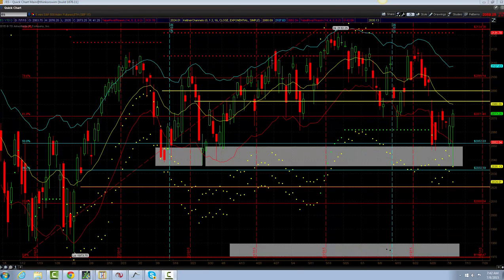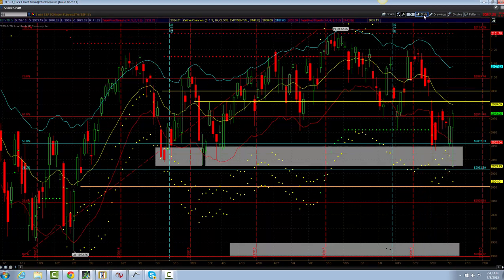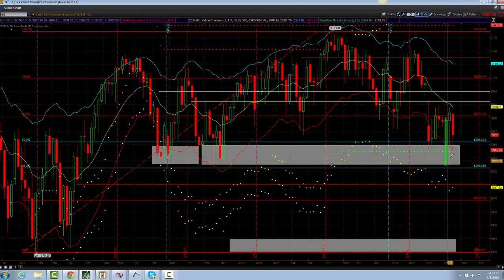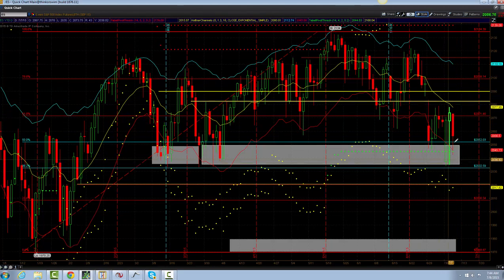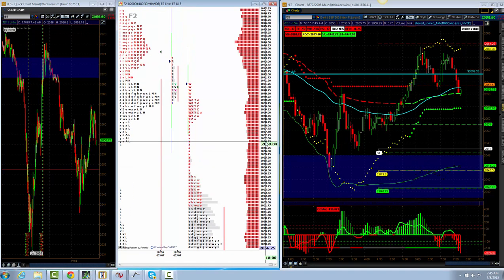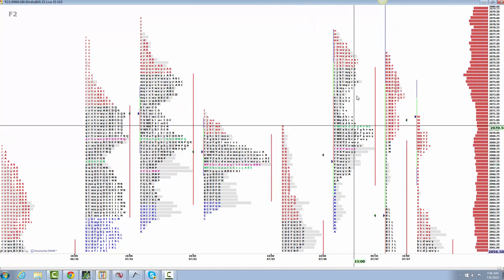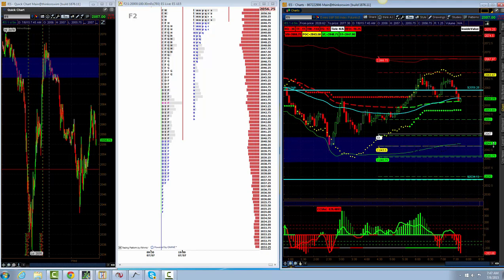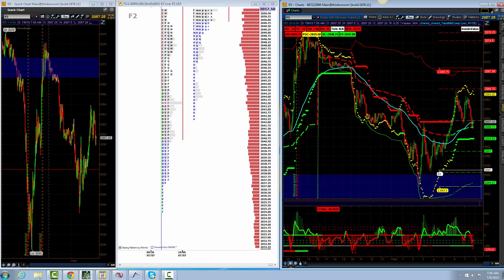ES_F ES PRE-MARKET RESEARCH JULY 8, 2015..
The day session had a roller coaster ride with a whopping 41.25 handle range, not bad at all for summer trading. The probe lower to 2035.00 is actually healthy IMO, clearing the way for a rally into the three month old trading range. When the market was unable to take out the Globex Sunday night low, it took off on a rampage to end the day with an engulfing pattern, a buying tail, and a close near the top of the trading range..